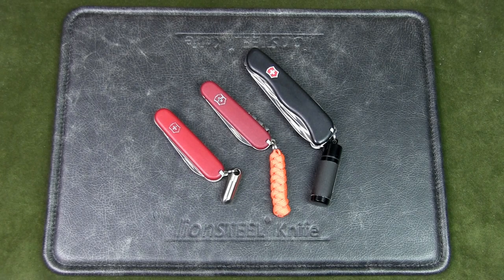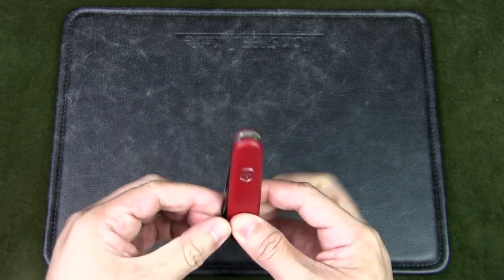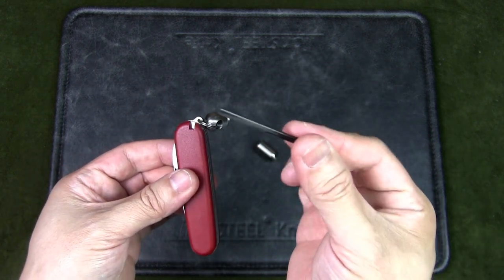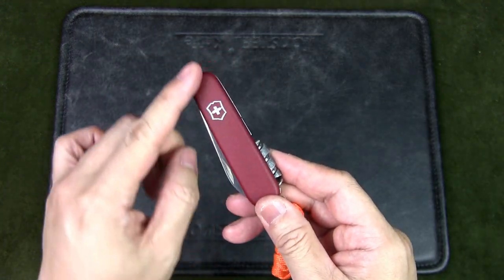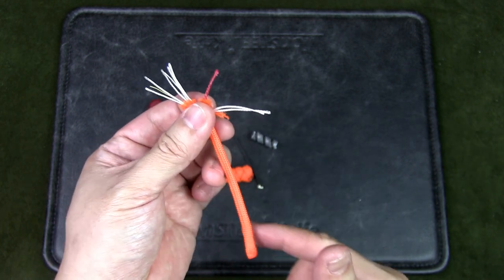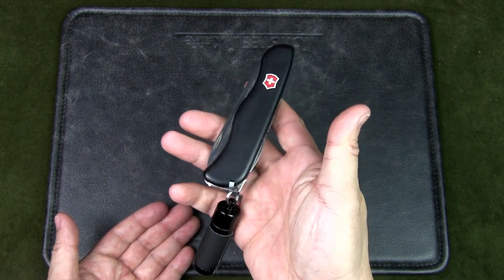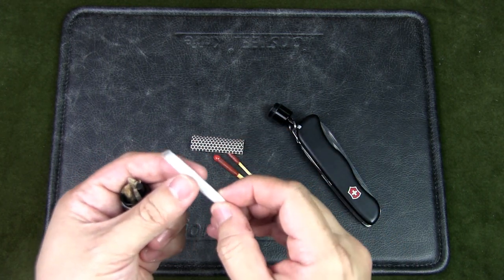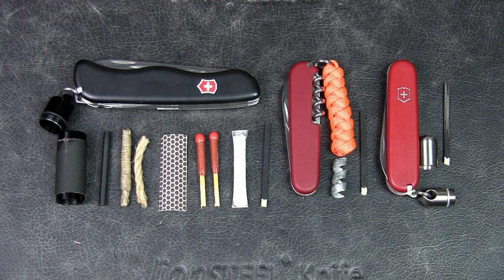Swiss Army Knife Fire Kits for Hiking & Bushcraft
Urban Knife Guy shares a variety of mini fire kits that can be incorporated into various Swiss Army Knives. These are excellent emergency back up kits that can be kept on your body at all times, as long as you have your knife with you.

Purchase Swiss Army Knives and Accessories